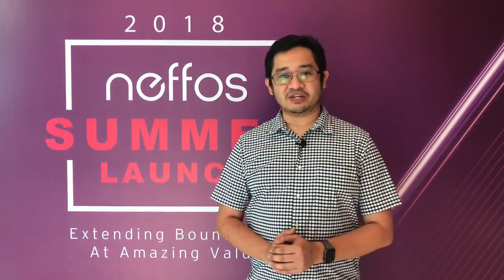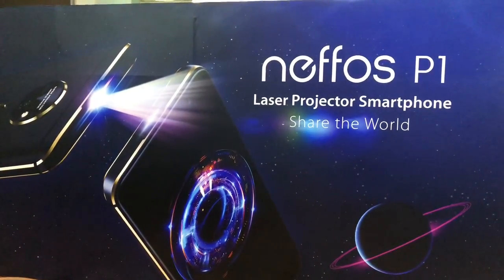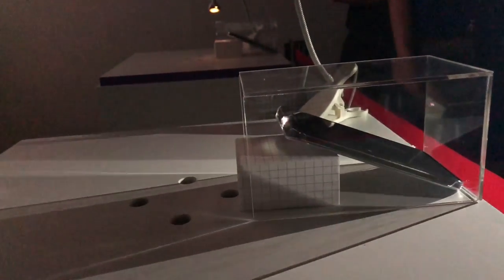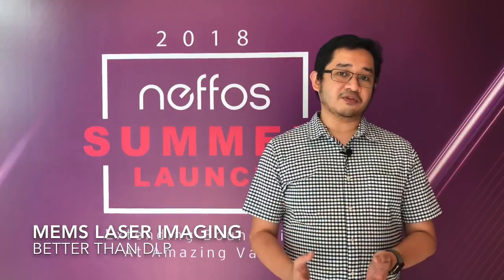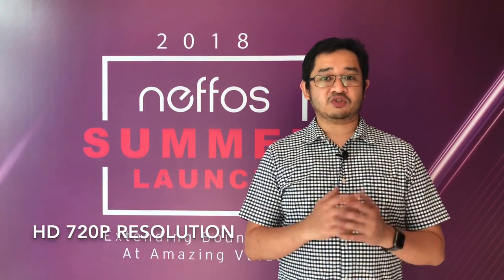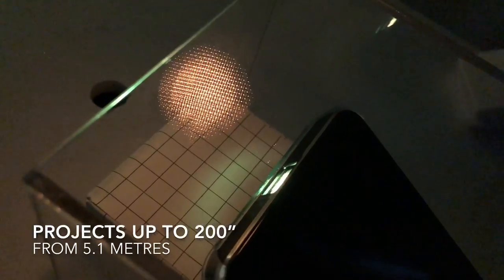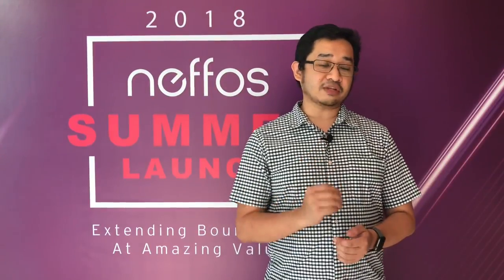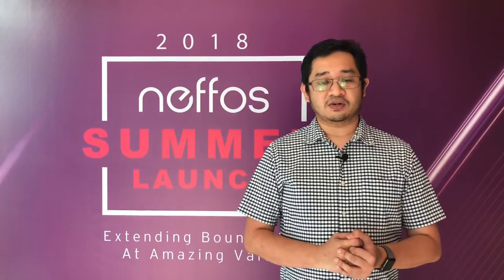Neffos P1: TP-Link's projector smartphone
TP-Link believes there's still room for another smartphone with a built-in projector. This is the Neffos P1 and it comes with a MEMS Laser Imaging projector that can project up to 200" in HD 720p resolution. The device was unveiled in Malaysia. There's no word on its pricing and official availability.

This video was shot and edited on the iPhone X.